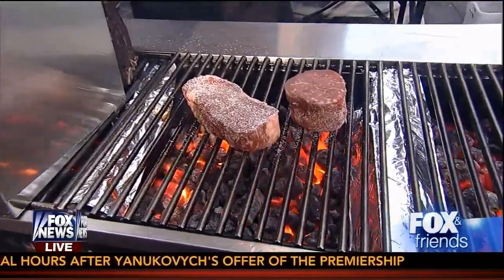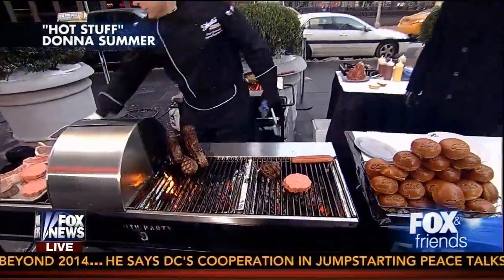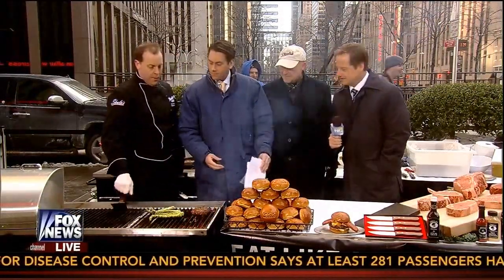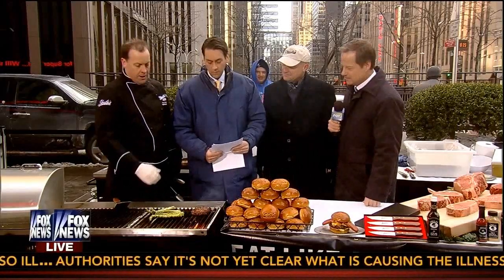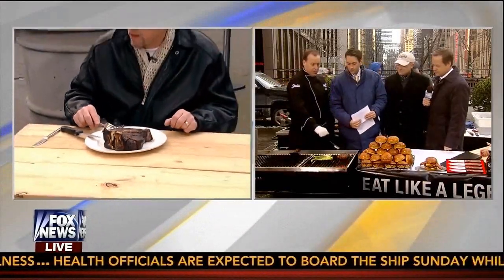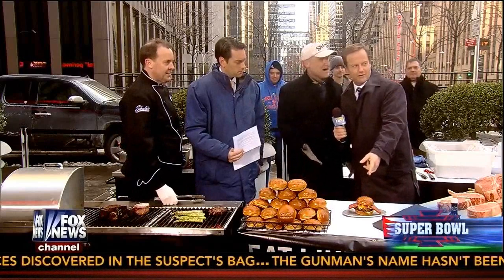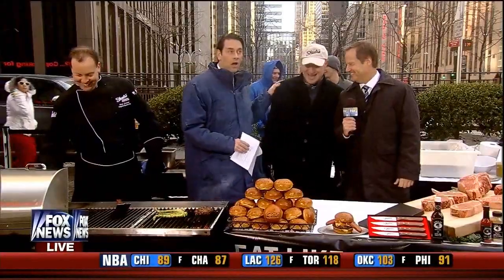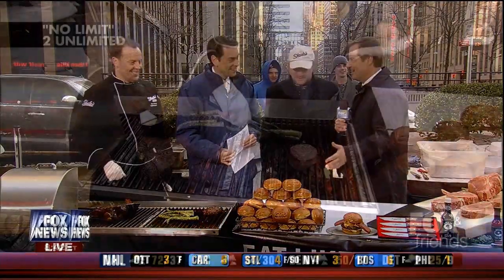Shula's Perfect Grilling Tips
Chef Farrand and Dave Shula stopped by Fox and Friends before the Big Game to discuss the perfect grilling tips. Don't worry, you can use these tips year-round!